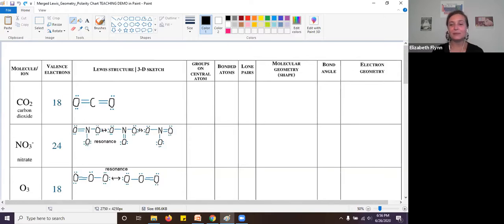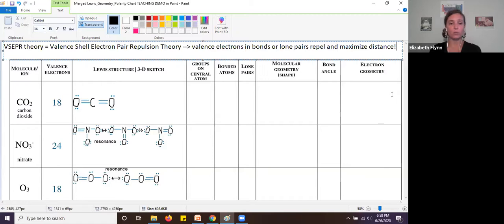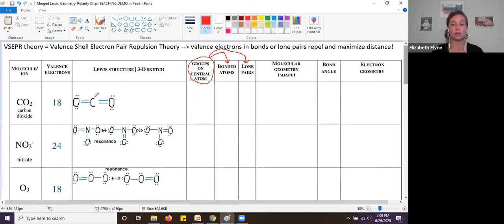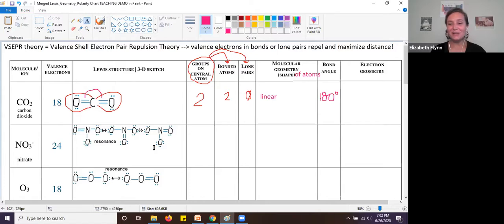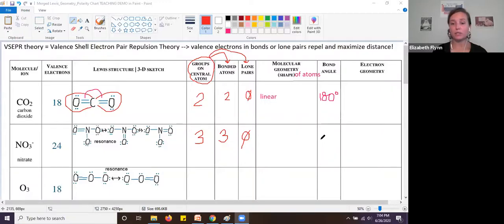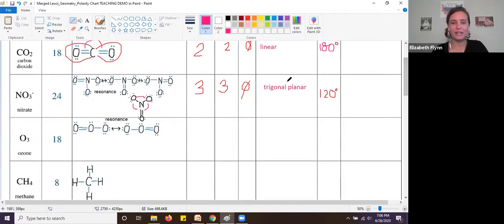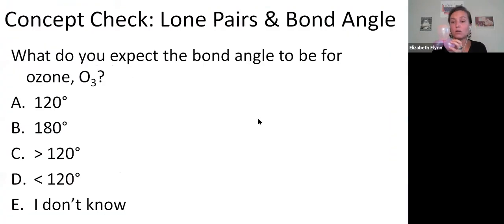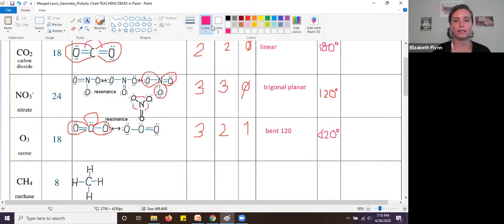Molecular Geometry with Elizabeth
Recorded specially for West Valley College Chemistry!